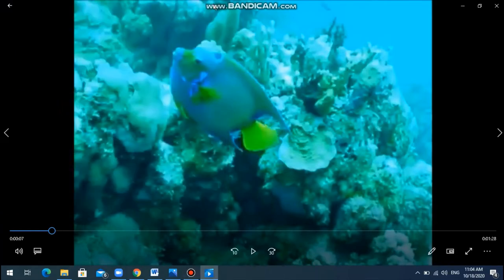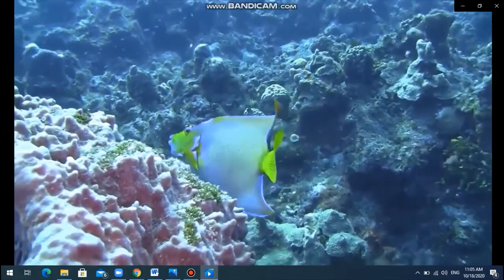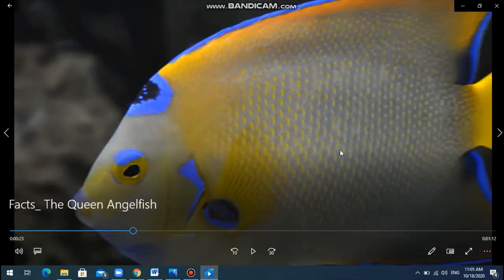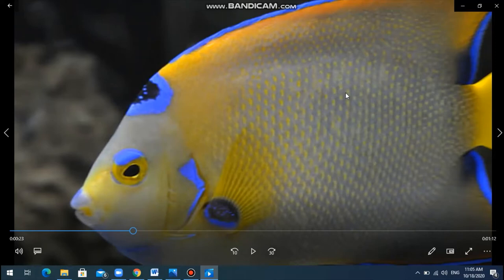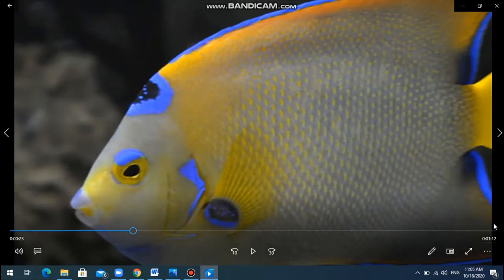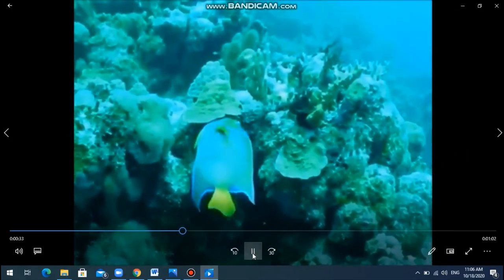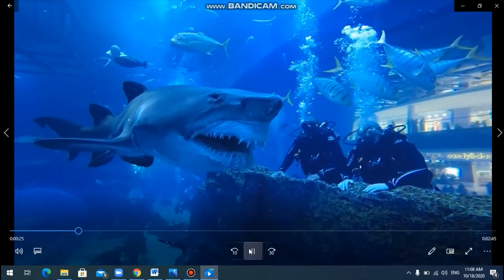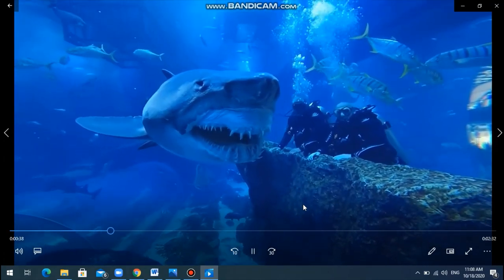what are reptiles-amphibians and fish kids saray international school